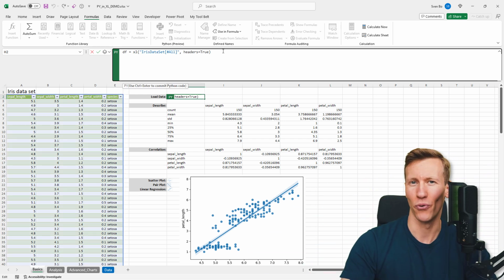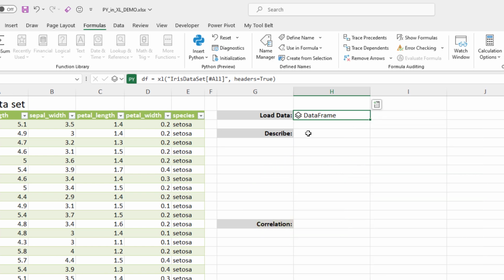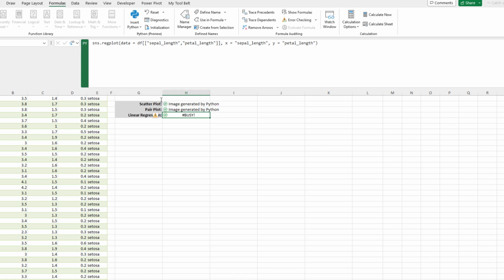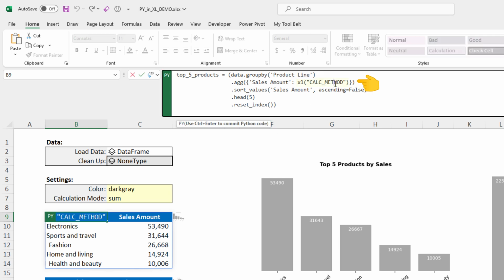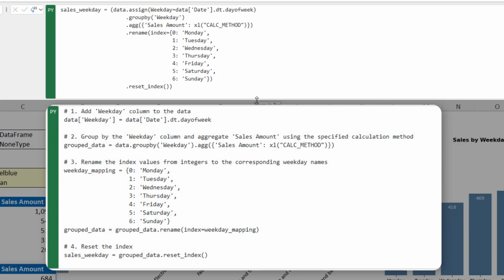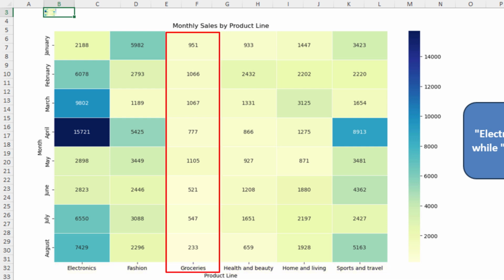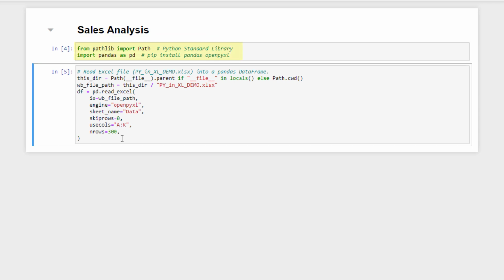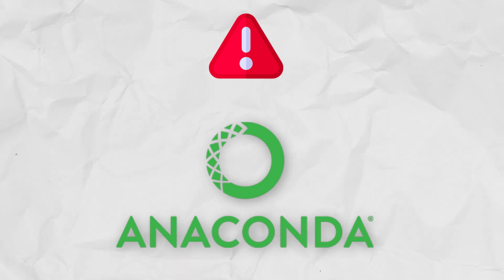Python in Excel is a GAMECHANGER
𝗗𝗘𝗦𝗖𝗥𝗜𝗣𝗧𝗜𝗢𝗡
In this video, I take a close look at the promising fusion of Python within Excel, and it's quite a transformative experience. From the basics of converting Excel tables into Pandas dataframes for more structured data handling to crafting visual data narratives using Matplotlib and Seaborn, I cover it all. As a practical application, I offer an in-depth analysis of a Japanese sales transaction table, extracting valuable insights directly within the Excel environment. Along the way, I'll share my thoughts on this integration and discuss some limitations that users might face.

💡 Want to learn about Python in Excel?

⭐ 𝗧𝗜𝗠𝗘𝗦𝗧𝗔𝗠𝗣𝗦:
0:00 – Introduction
0:39 – Starting with a Basic Example
3:45 – Diving into a Real-World Analysis
9:05 – Sharing My Thoughts on Python in Excel
11:36 – Discussing the Limitations of Python in Excel
12:00 –Outro